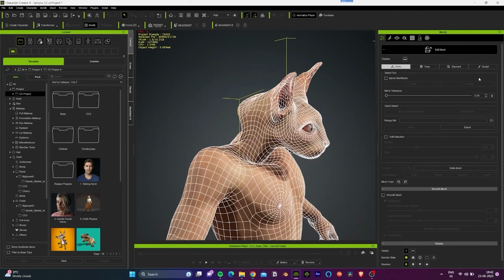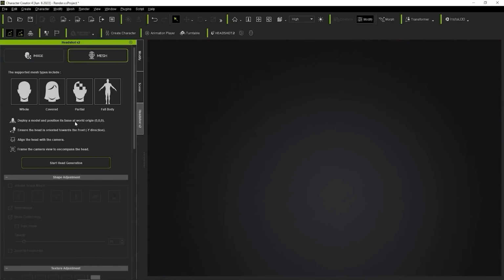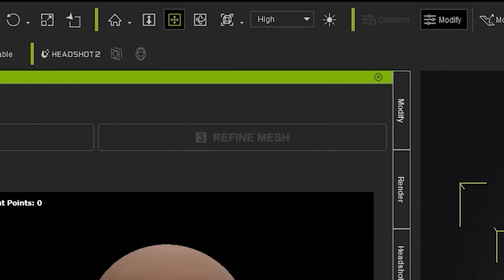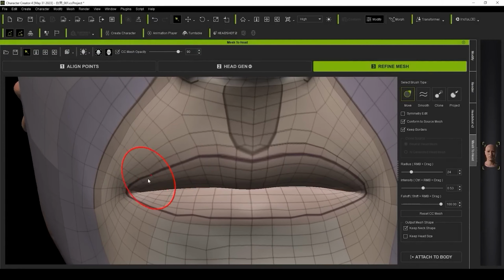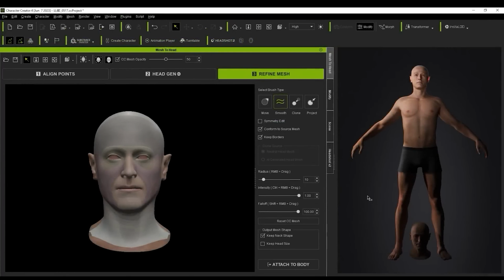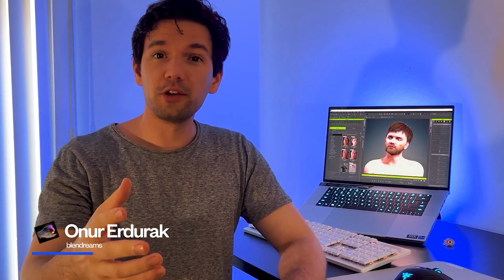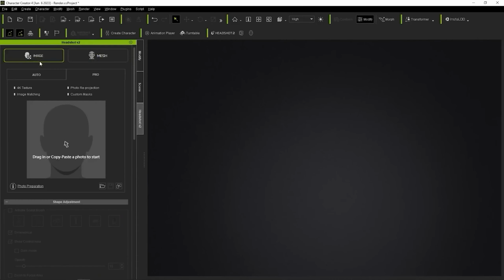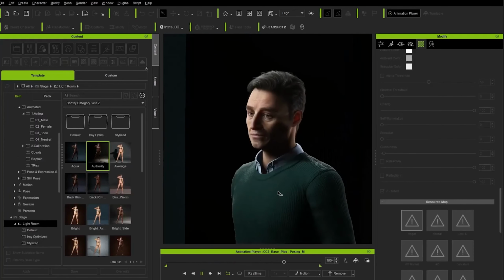Headshot 2.0 - How to create any humanoid character using only a mesh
Try Character Creator today

In this video I present Heashot 2.0, a plugin to the software Character Creator from Reallusion.

With Headshot 2.0 you can create any humanoid character with the possibility to use Reallusion facial expressions morphs and body morphs.

This is AMAZING to 3D industry.